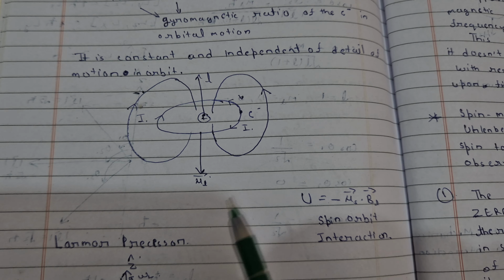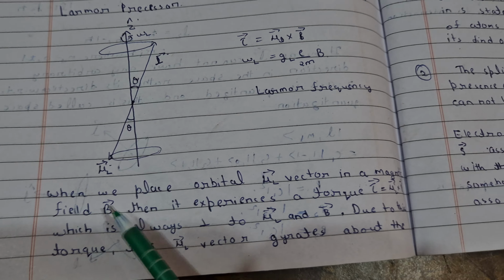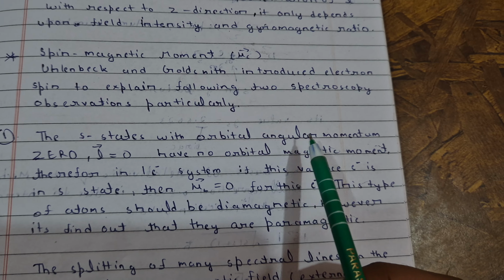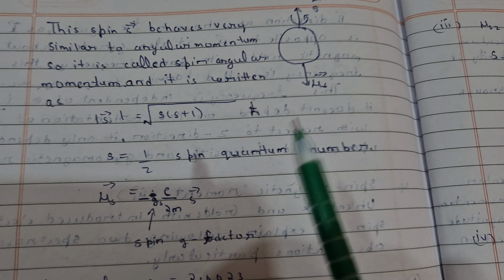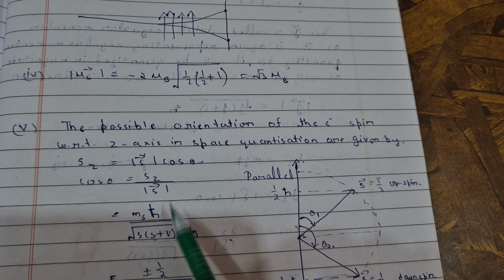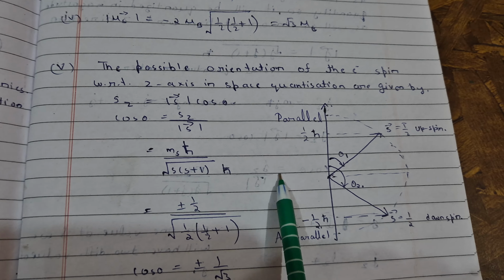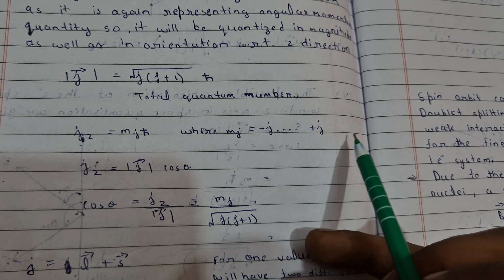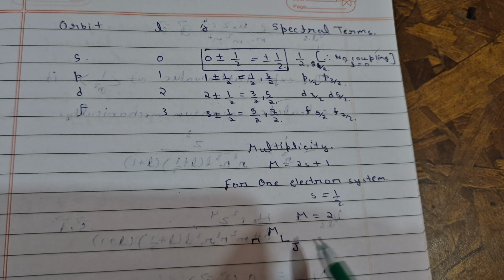Spin Magnetic Moment and Spin Orbit Coupling || Complete Atomic Physics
In this Video I explained what is Spin Magnetic Moment and Spin Orbit Coupling